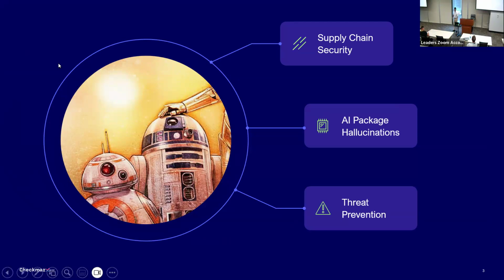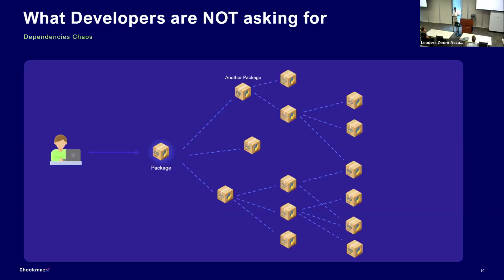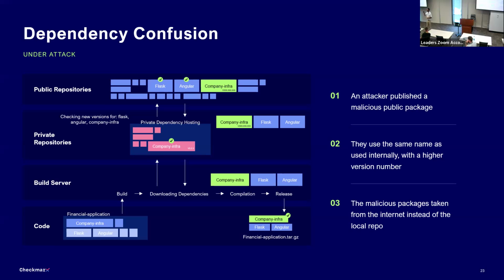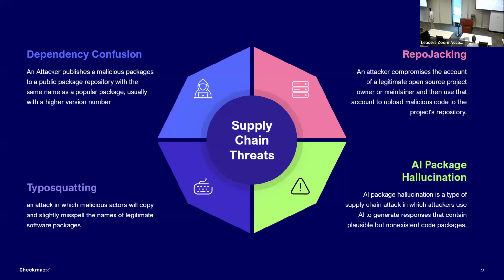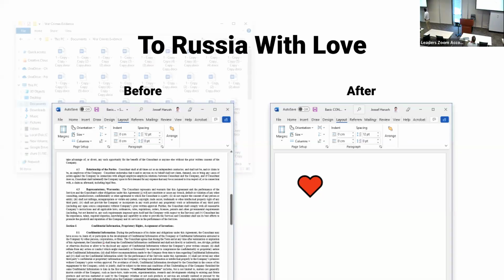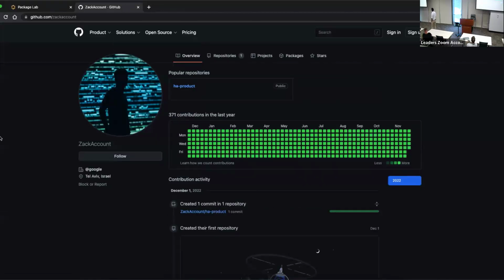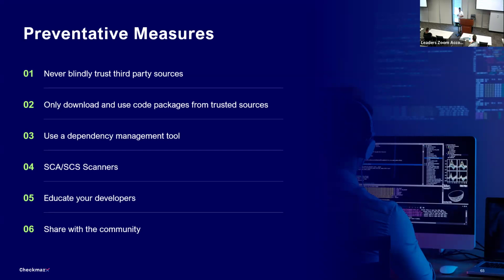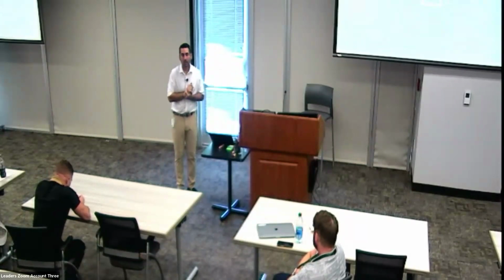2024.05 - 'Digital Deceit & AI Hallucinations:Safeguarding the Software Supply Chain' w/ Tyler Agypt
Presentation: Digital Deceit and AI Hallucinations: Safeguarding the Software Supply Chain

The presentation unites Tyler Agypt's expertise in a riveting exploration of software supply chain threats, spanning traditional dangers to the novel challenge of AI Package Hallucination. Agypt, VP of Global Enablement at Checkmarx, exposes the hidden risks in software dependencies and the emerging threat of artificially generated, nonexistent code packages. Through real-world examples and insights from over 1 million malicious packages, he reveals the deceptive practices endangering our digital ecosystem, from Dependency Confusion to Star-Jacking to Repo-Jacking.

Agypt advocates for robust defensive strategies, tools and improved dependency management, to counteract these threats. This presentation is a call to action for the developer and cybersecurity community to elevate their vigilance and adopt a proactive stance against the evolving challenges in software supply chain security. Join this enlightening session for a comprehensive understanding of both traditional and AI-induced vulnerabilities, and equip yourself to better face tomorrow's cybersecurity challenges.

Speaker: Tyler Agypt

Tyler Agypt, VP of Global Enablement at Checkmarx, is an Application Security evangelist and tech enthusiast. With a career focused on the intersection of software development and AppSec, Tyler brings a deep understanding of how to combat emerging threats within applications. Known for his voracious appetite for learning and problem-solving, he delves into customer AppSec programs, offering insights into tackling security challenges. Tyler's unique combination of expertise, passion, and approachability makes his speeches a must-see, promising attendees not just valuable learnings but also inspiration to delve deeper into the world of Application Security.